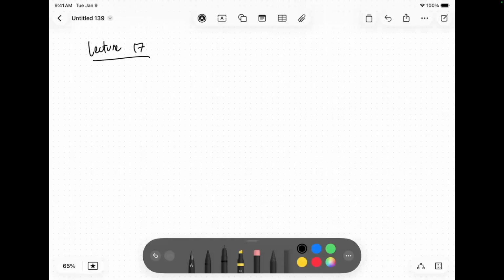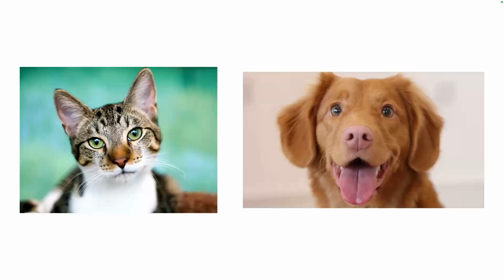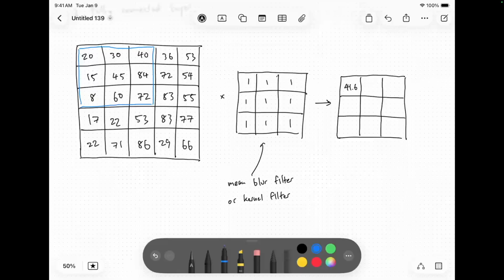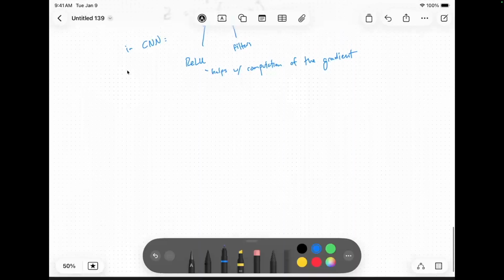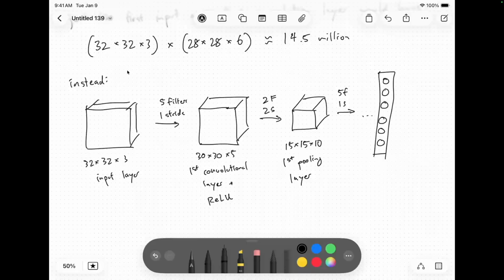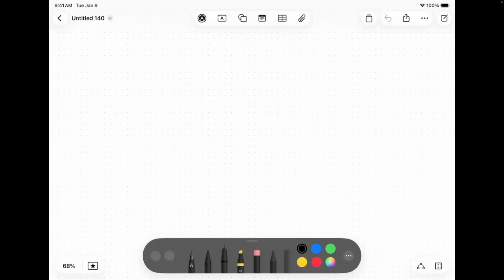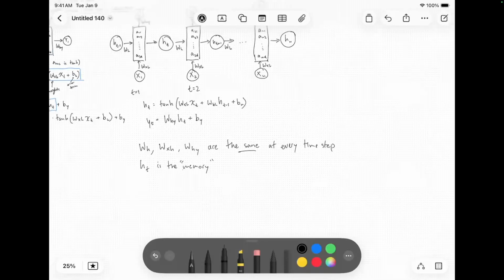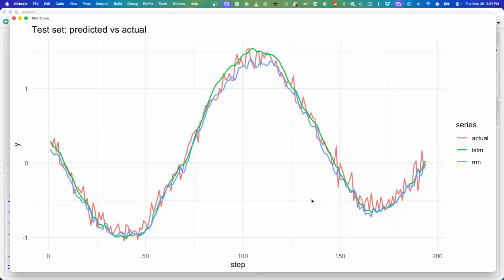UC Davis ECI 254/TTP 201 - Applied Data Analysis (Spring 2026) - Lecture 17